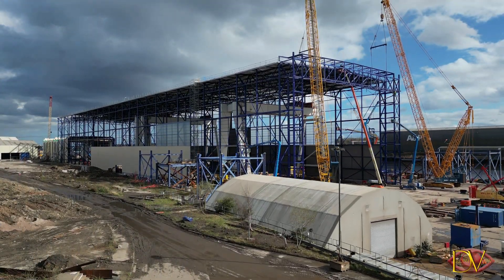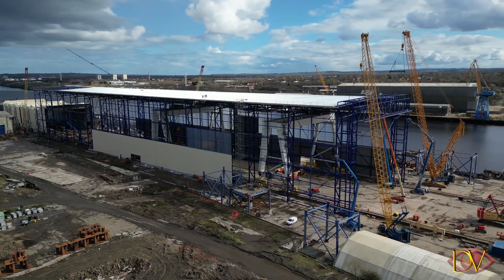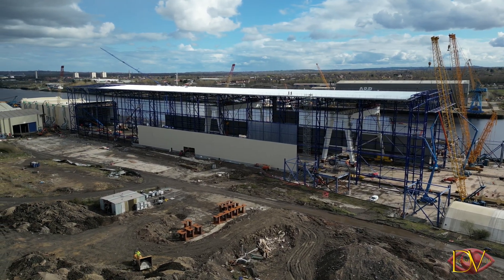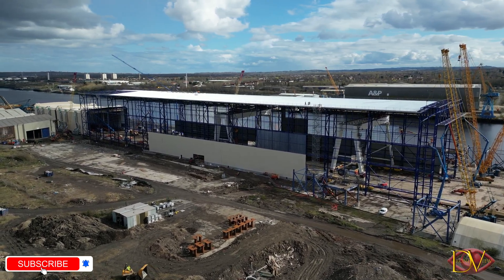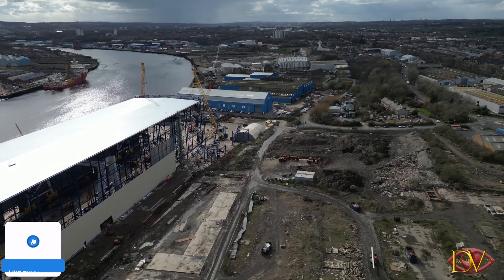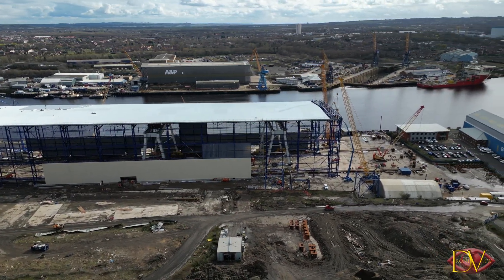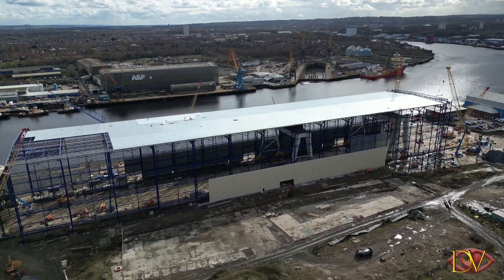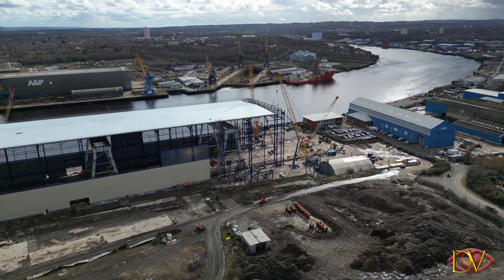Watch How Smulders Is Constructing A Modular Fabrication Workshop in Newcastle!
Link to drone footage of the construction of 2 substations for the Moray West project at the same

A drones view of the new modular fabrication workshop which is currently being built by Smulders,  who specialise in the fabrication, assembly, installation, decommissioning and repair services to onshore and offshore renewable energy projects.

The  workshop is being built to allow fabrication work to be carried out around the clock, ensuring that Smulders are able to satisfy customer demand and remain competitive as a business.

The building is constructed of profile sheet cladding and measures 38.5m by 99.3m. It has a height of up to 23.3m. It will enable work to be undertaken on site 24 hours a day within an enclosed environment.

The drone gives you an excellent aerial view of the yard.